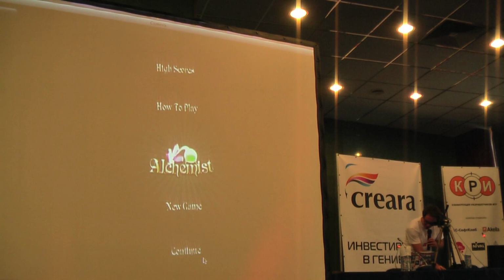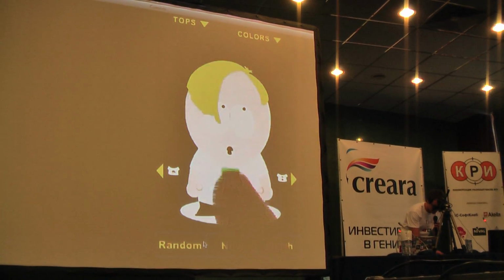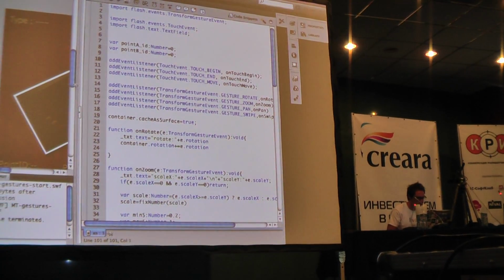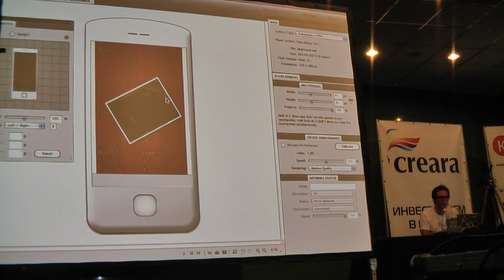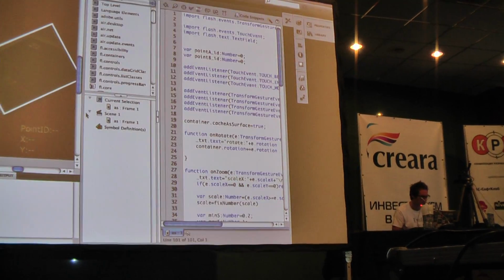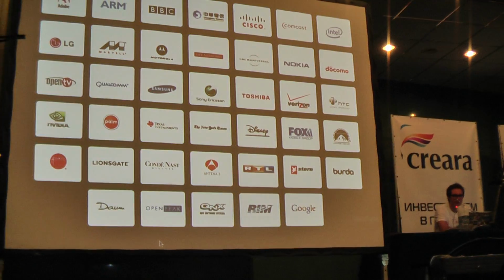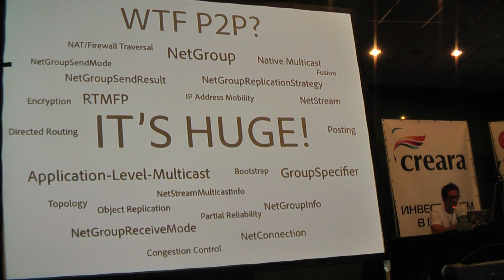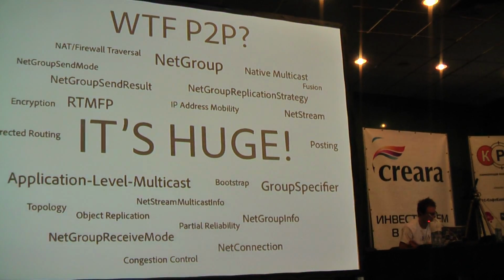5/7 KRI 2010: Tom Krcha, Adobe - Future visions with Flash!